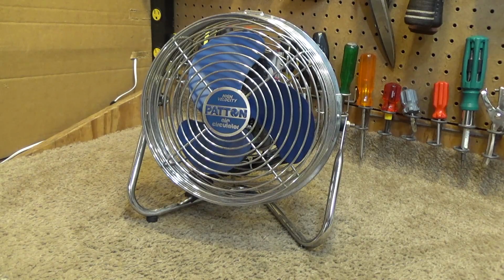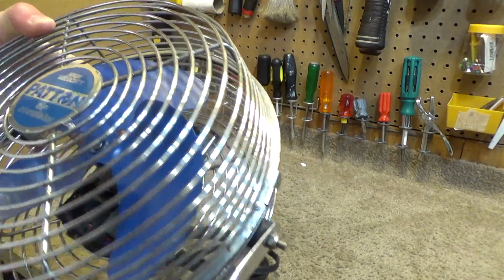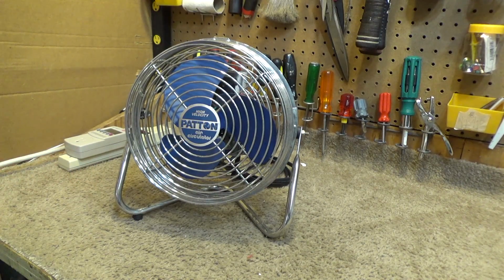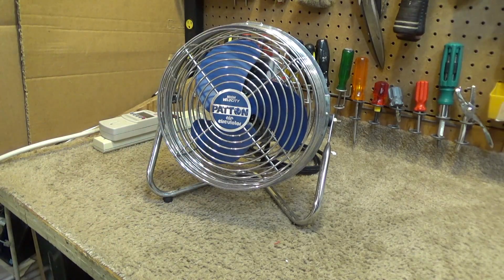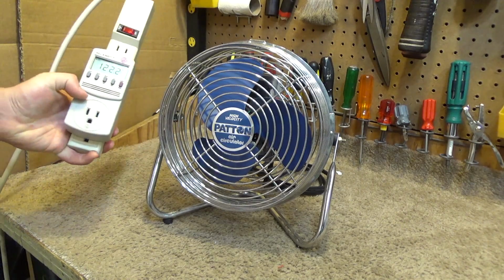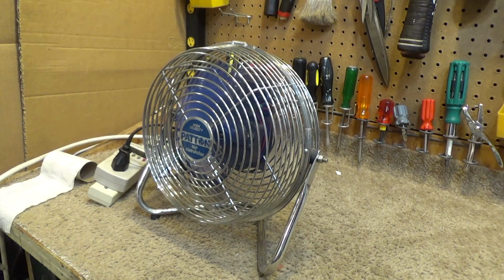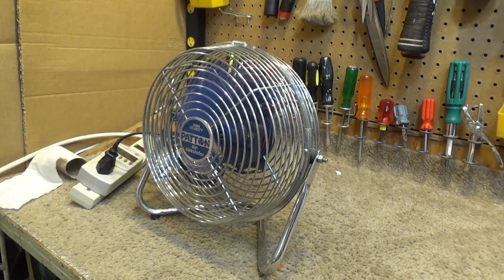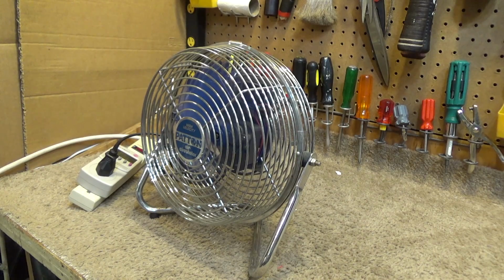Patton U2-887 High Velocity Air Circulator Fan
An 8" Patton High Velocity Air Circulator fan model U2-887.